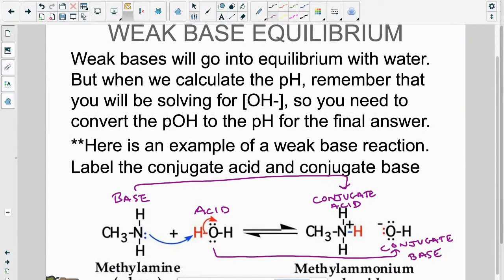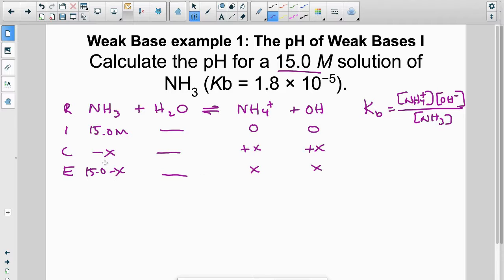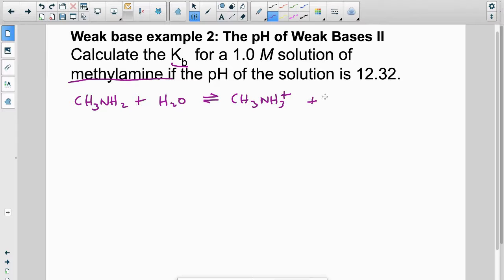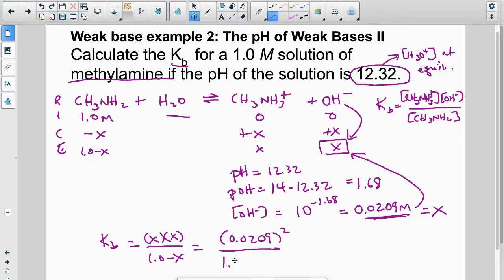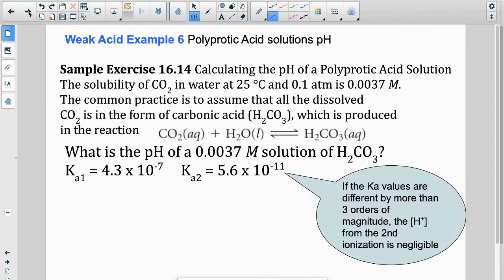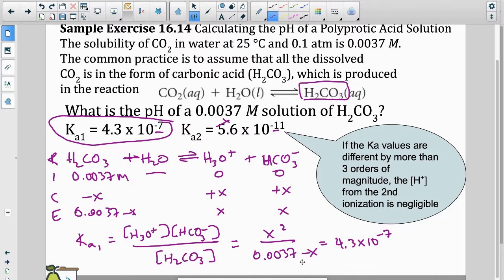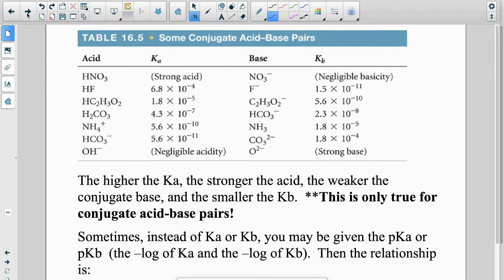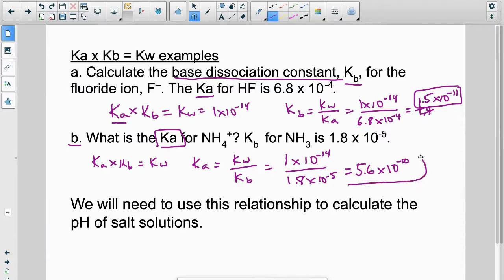3/9 Weak Base equilibrium and Ka/Kb relationship